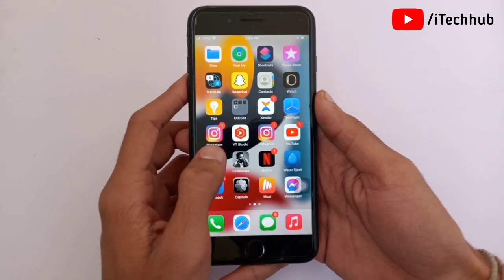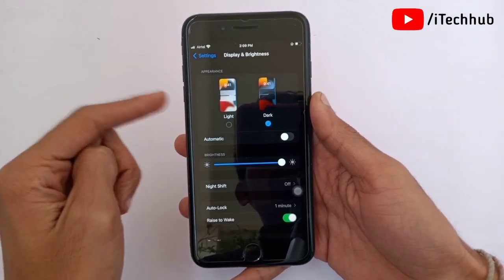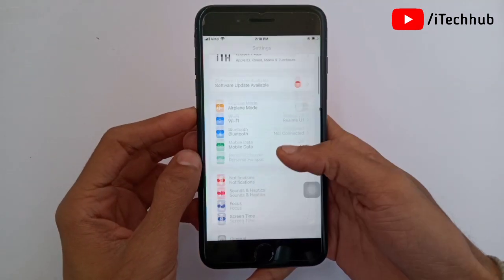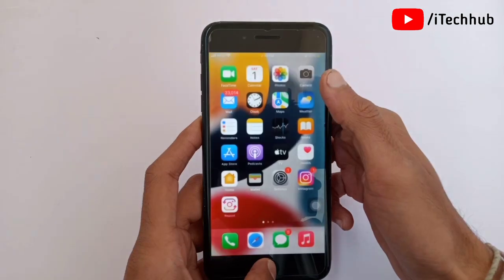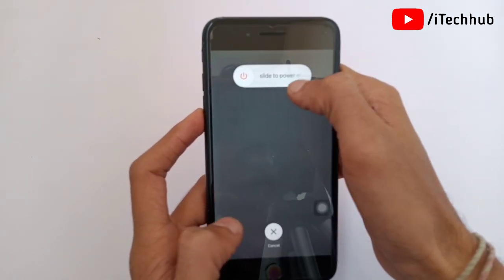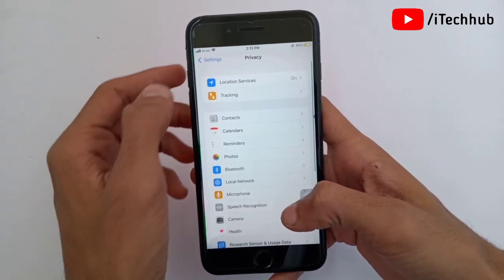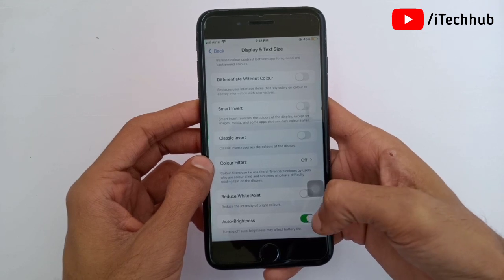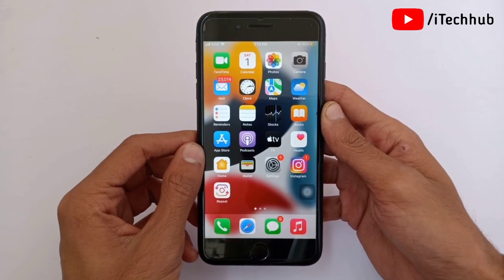iOS 15.5 - iPhone Battery Drain Fix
iOS 15.4 - iPhone Battery Drain Fix

iOS 15.4 Update After iPhone Battery Drain Issue On iPhone in This Video, I Will Show You How To Fix iOS 15.4 Battery Drain Issue.

[10 Tips & Tricks To Reduce Battery Drain]
1. Latest Software Update
2. Turn On Dark Mode
3. Turn Off Background Refresh App
4. Reset All Settings
5. Turn Low Power Mode
6. Turn On/Off iPhone & iPad
7. Turn Off Locations Services
8. Turn On Airplane Mode
9. Turn Auto Brightness
10. Force Restart iPhone

Best Deals
Boya M1 Mic